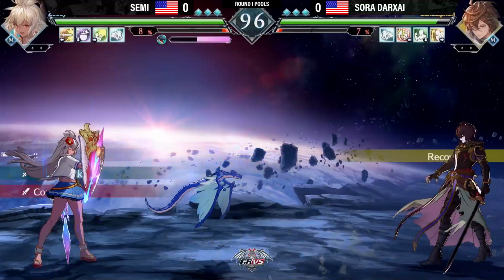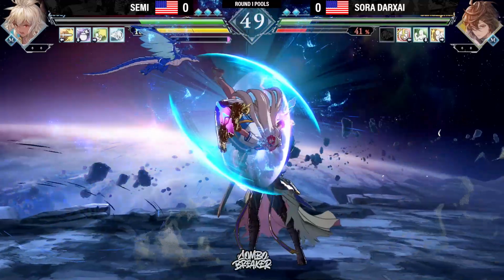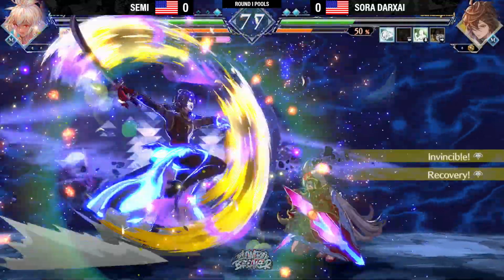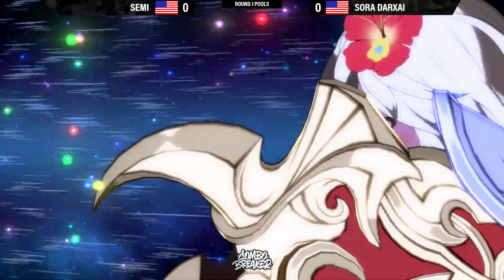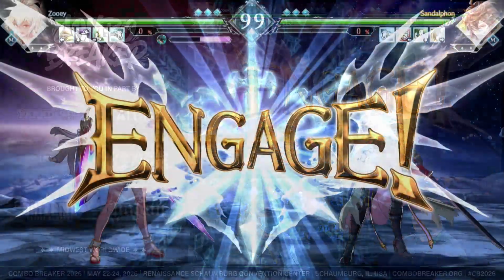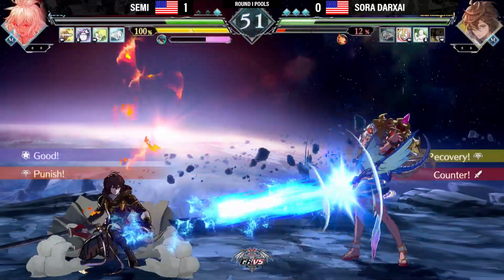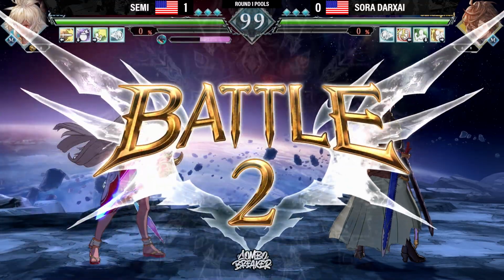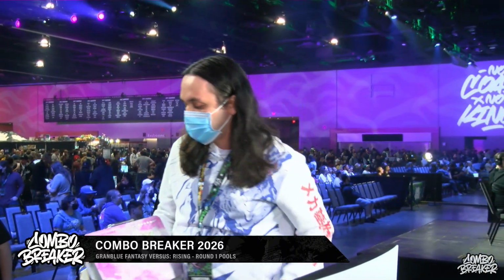COMBO BREAKER 2026 ROUND 1 POOLS - Semi (Zooey) vs Sora Darxai (Sandalphon) - GBVSR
COMBO BREAKER 2026 - May 22-24, 2026
Venue Location: Renaissance Schaumburg Convention Center in Schaumburg, IL